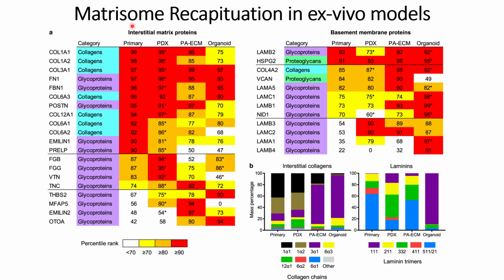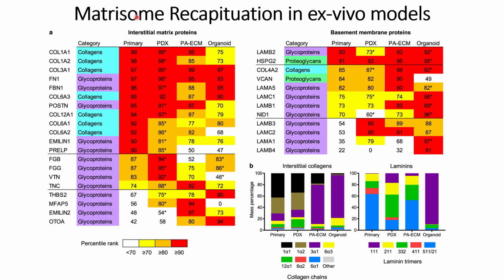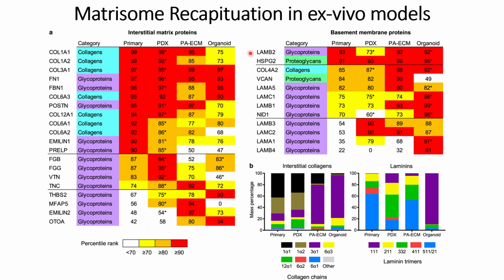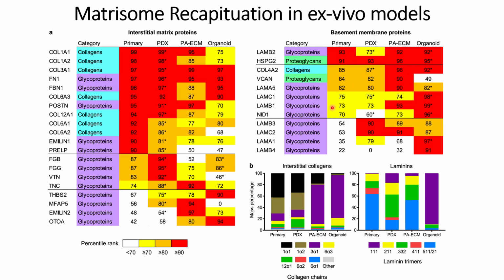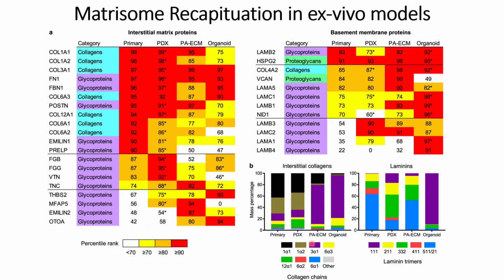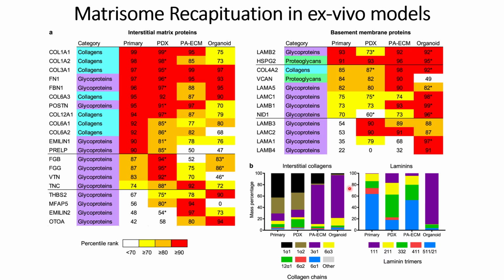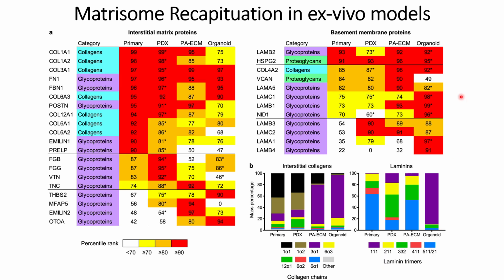Matrisome Recapitulation in Ex-vivo models on PDAC Code: 683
Note: There is a typing error of Recapitulation in the heading